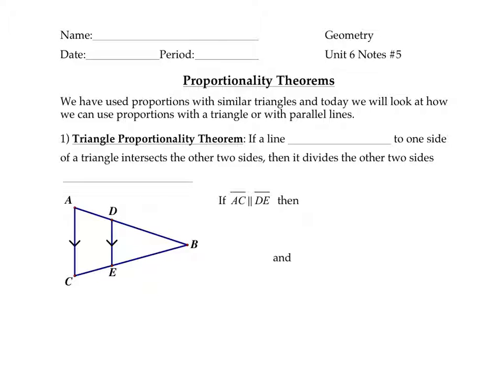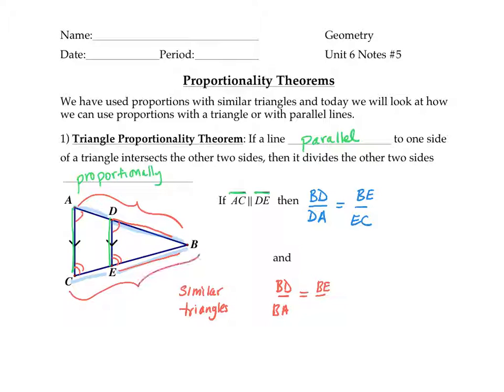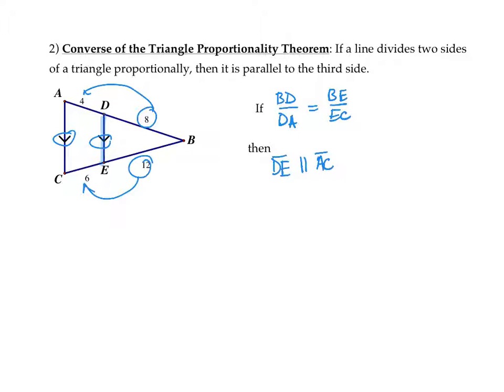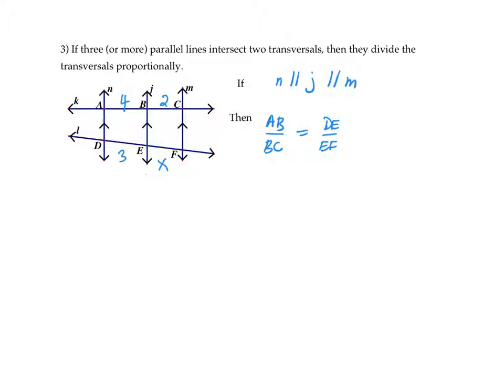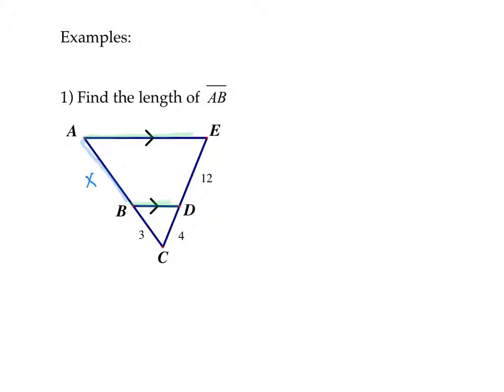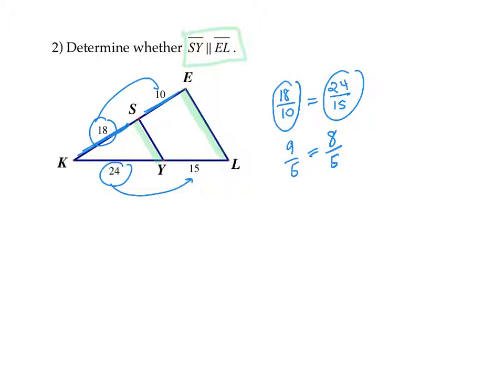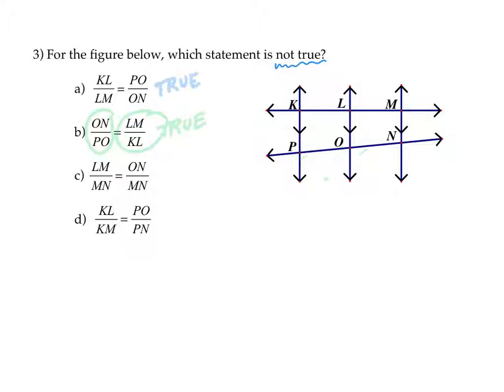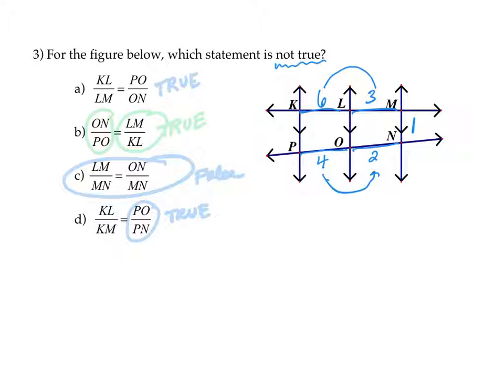Geometry unit 6 notes #5 ‘18 ‘19